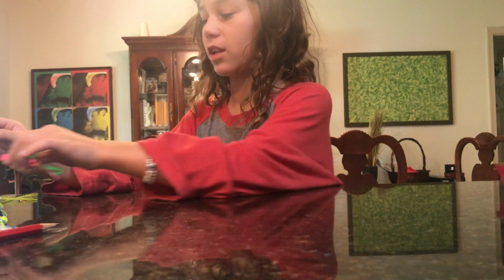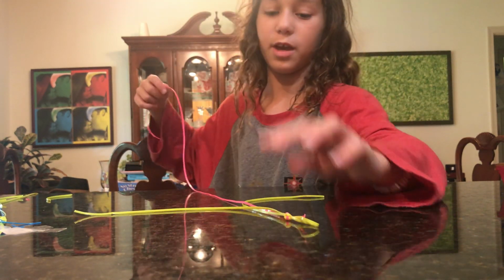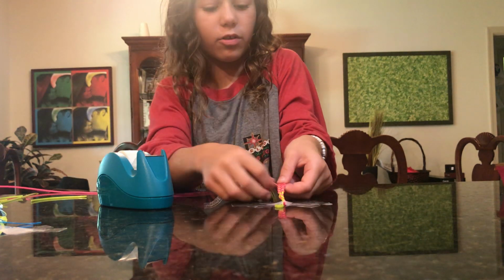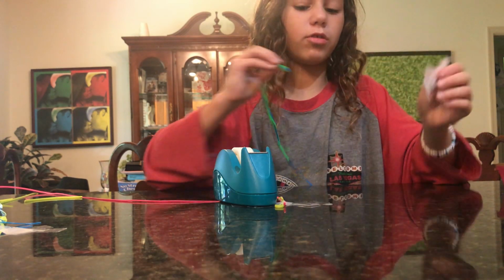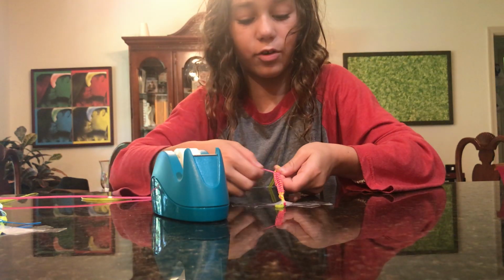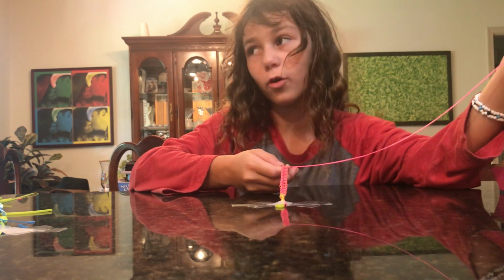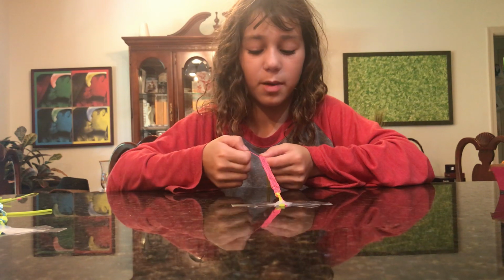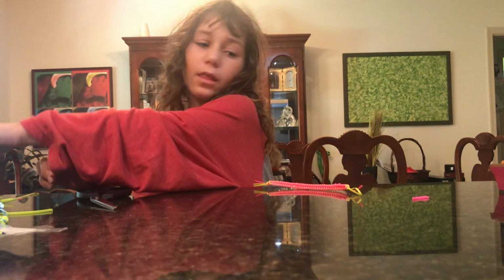How to make a lanyard